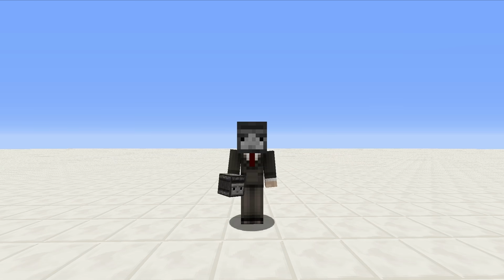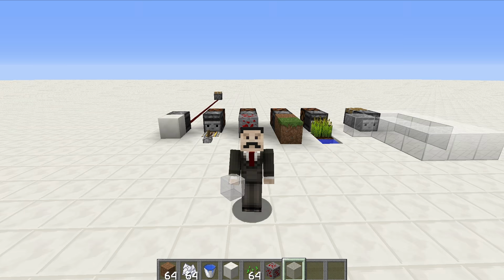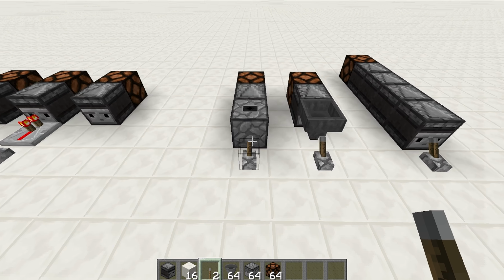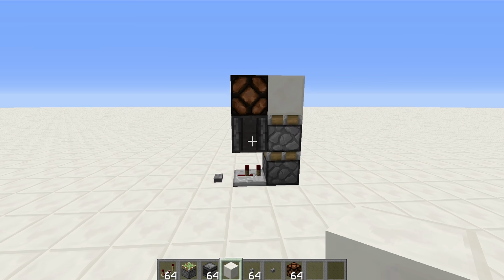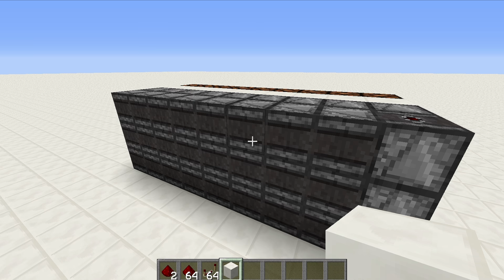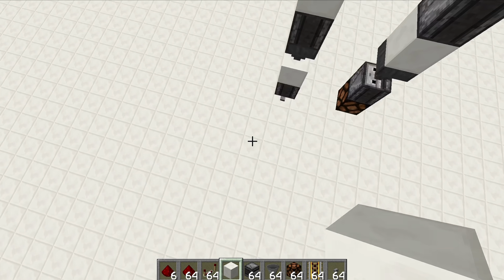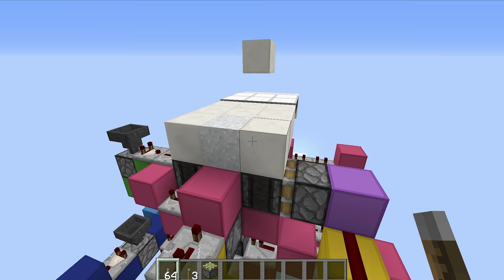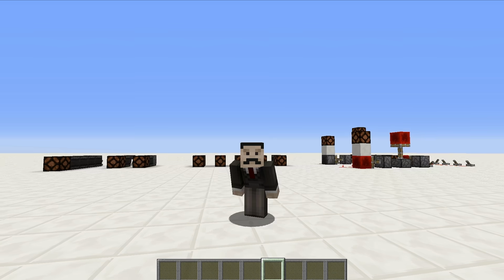"Minecraft OBSERVERS Make NO Sense.. "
Today we take a look at the observer, and I try my best to explain how it all works and why it is so useful in redstone builds!

VIDEOS ABOUT OBSERVERS:
I looked through for some, and concluded that pretty much all my videos have info about how to use observers! watch em!

Upload Schedule:

Tuesday - Redstone
Wednesday - Hermitcraft
Thursday - Redstone
Friday - Hermitcraft
Saturday - Redstone
Sunday - Hermitcraft